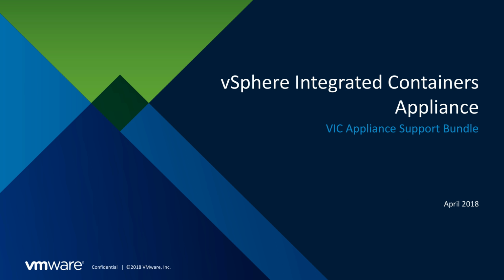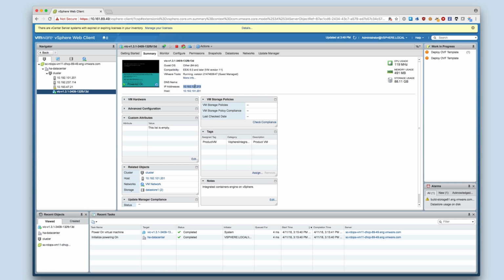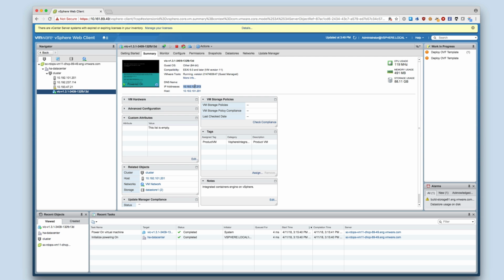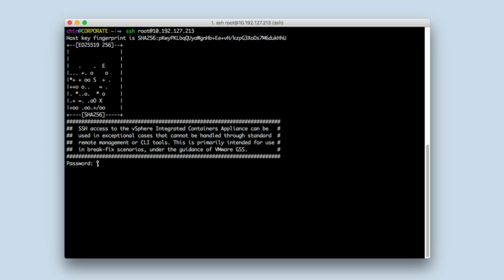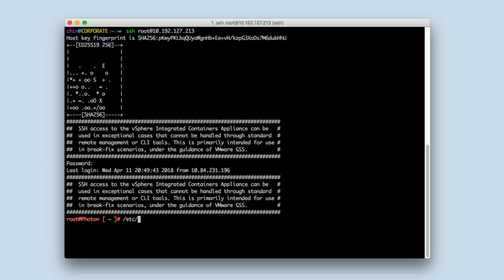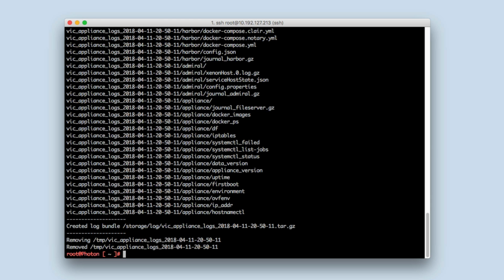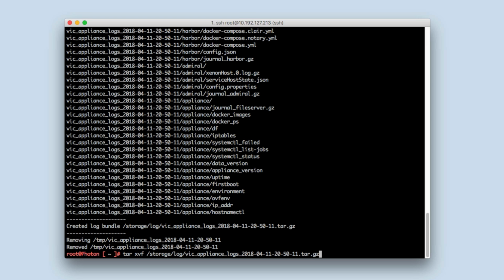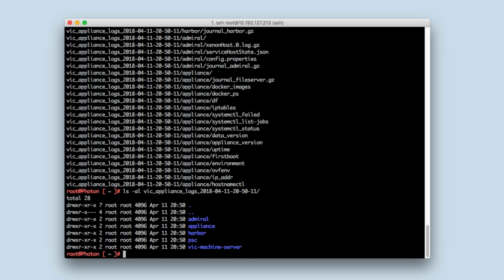Collecting a Support Bundle from the vSphere Integrated Containers Appliance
This video tutorial demonstrates how to collect a support bundle from the vSphere Integrated Containers (VIC) appliance version 1.3.1 or greater.